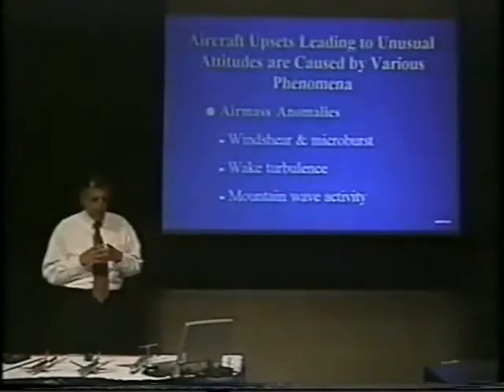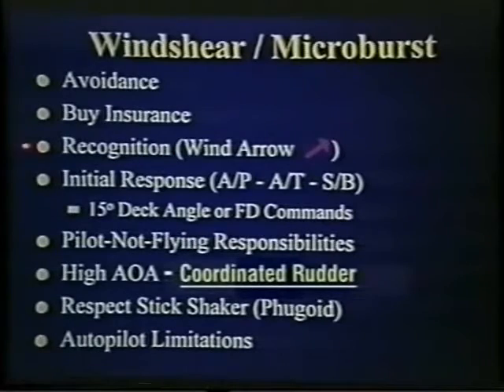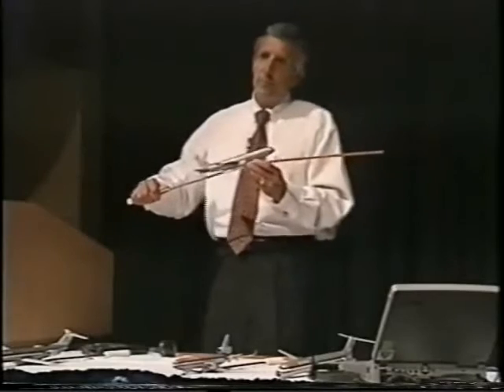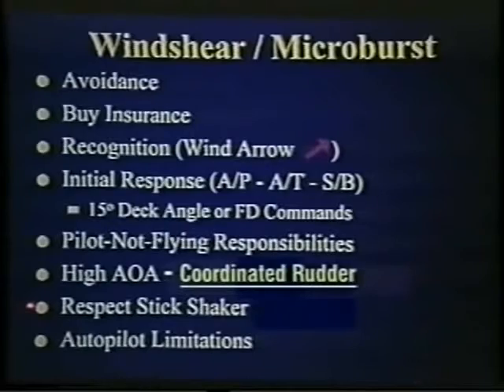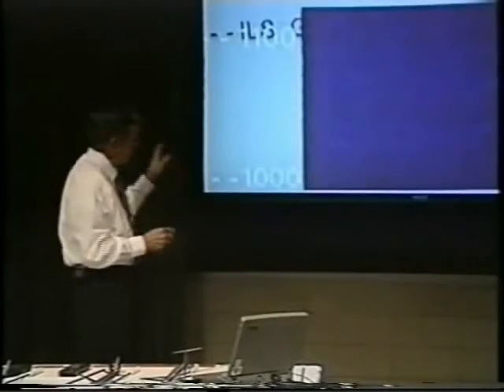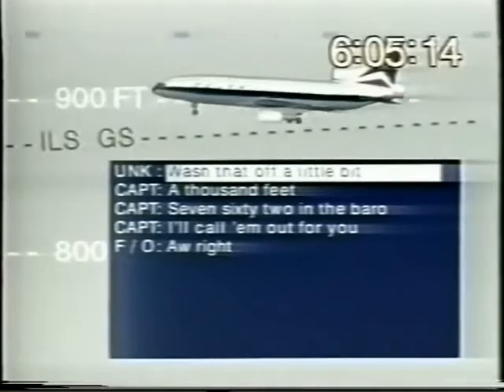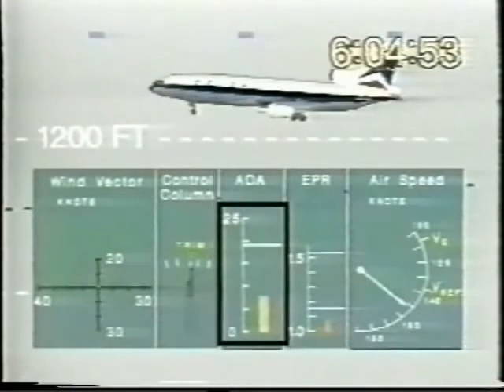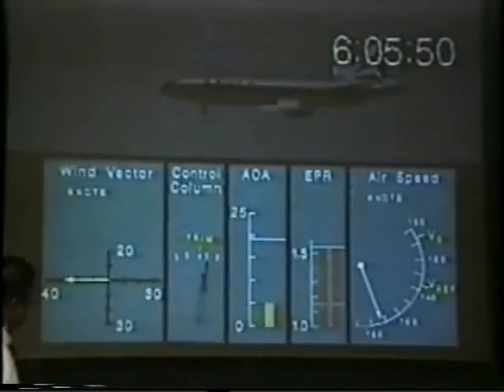Windshear & Microburst Review